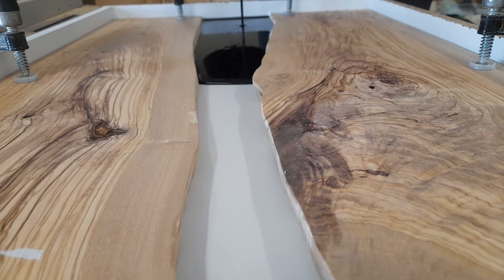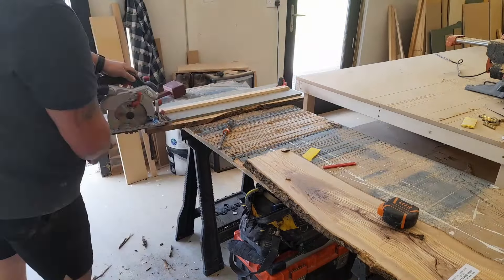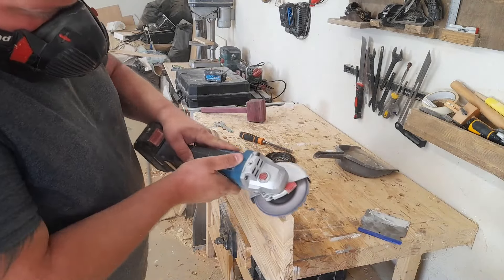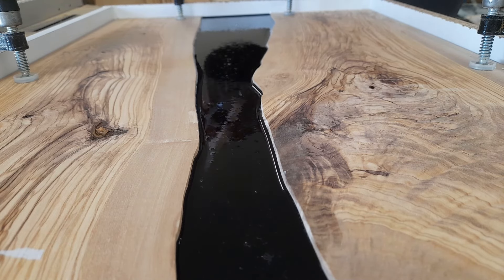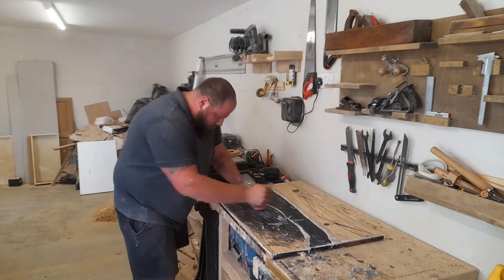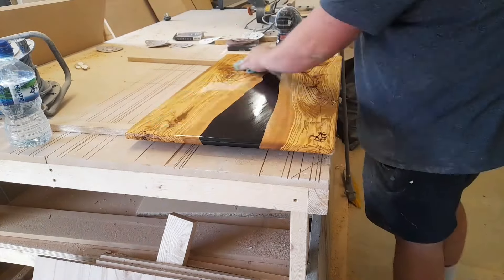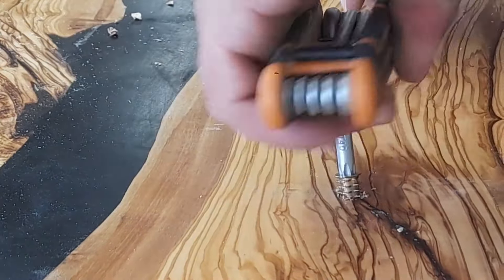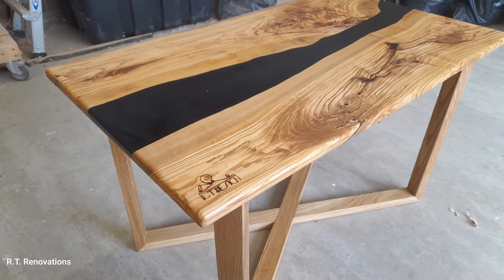How I built this small coffee table from Italian olive and epoxy.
A bit of an unusual job for me, but in this video I am making a small live edge and epoxy table as a gift to one of my clients!